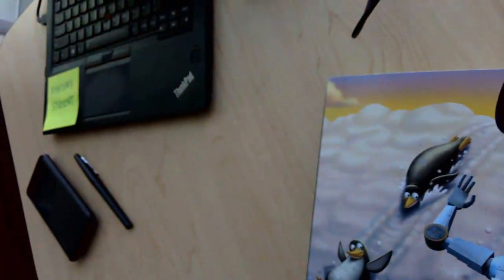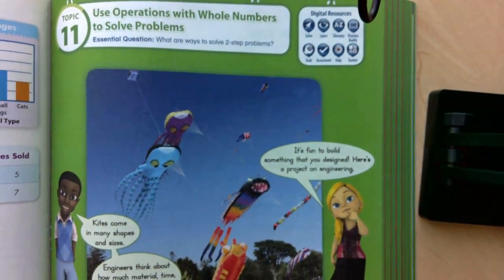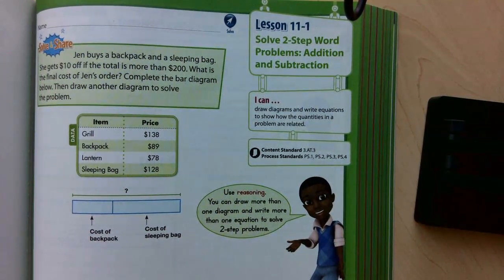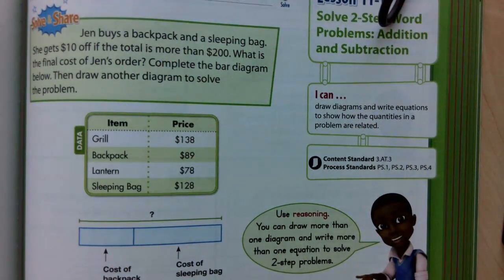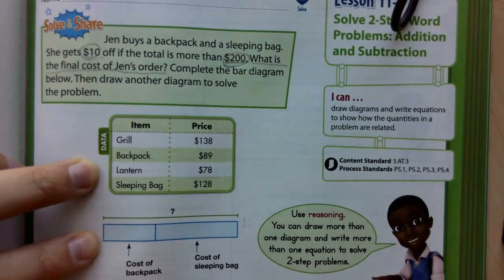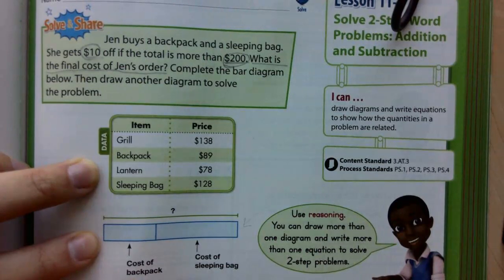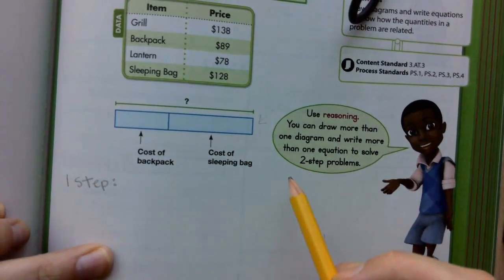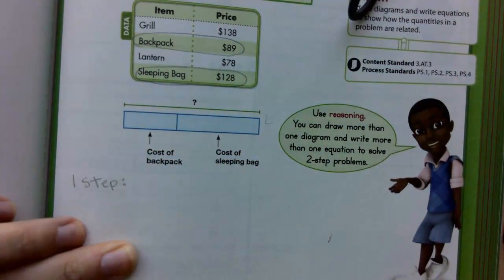Problem Solving 11 1 Word Problems